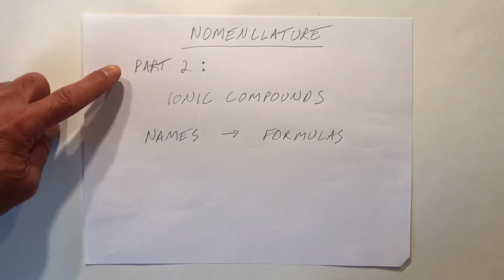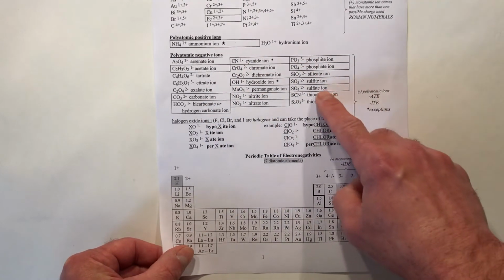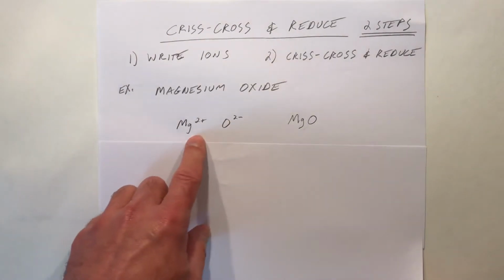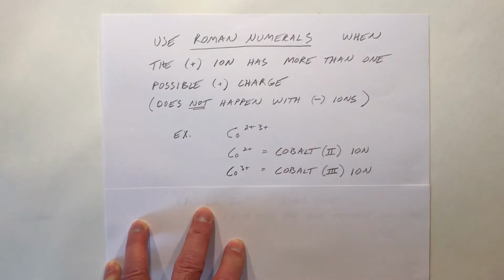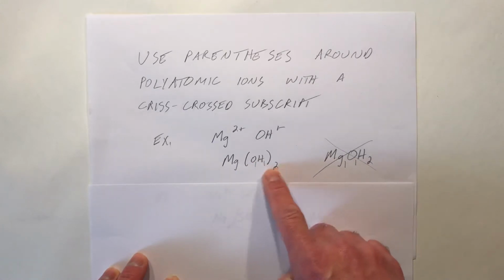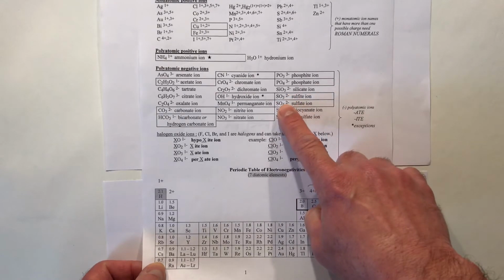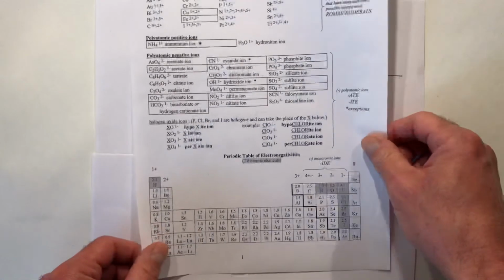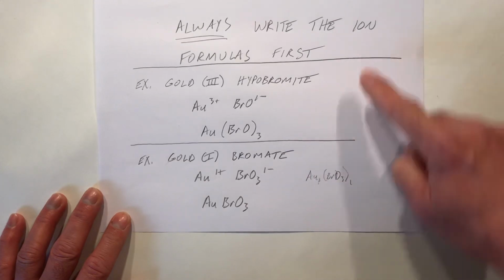Chemical Nomenclature Part 2: Names to Formulas (How)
This video explains how to use the criss-cross and reduce method determine chemical formulas when given the names of ionic compounds.